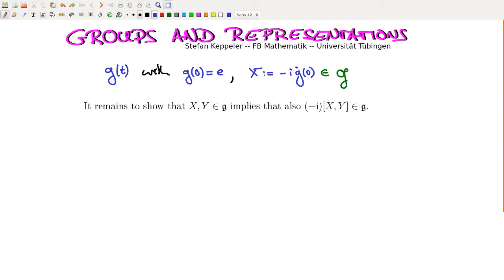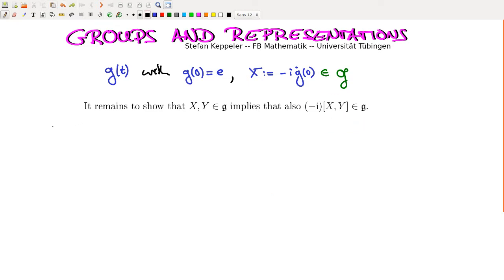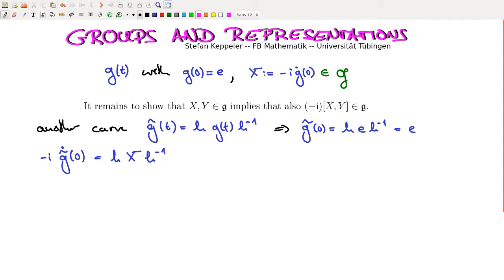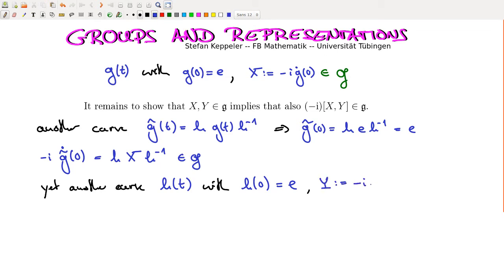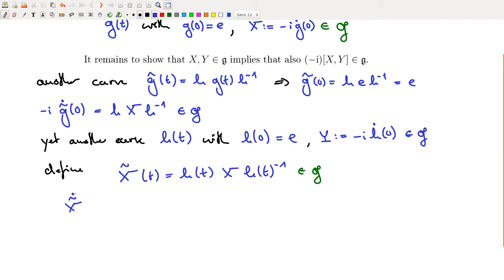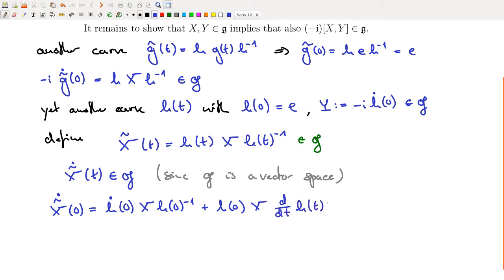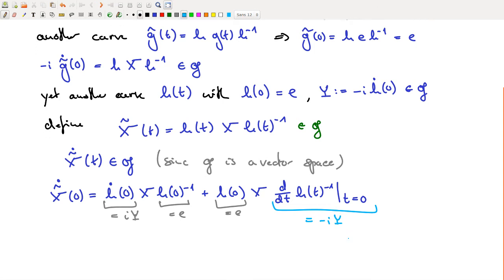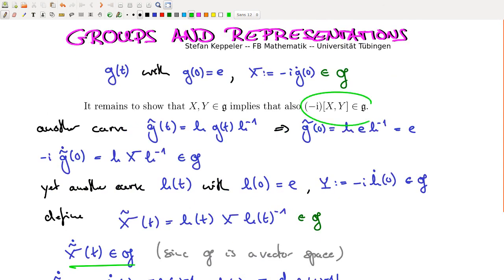Lie algebras 1 - the matrix commutator is a Lie bracket